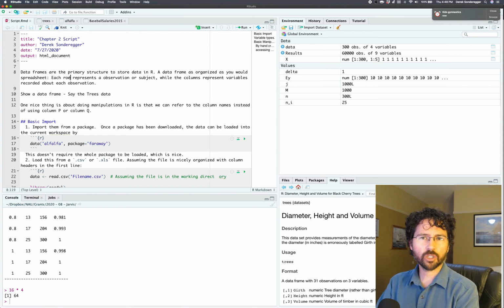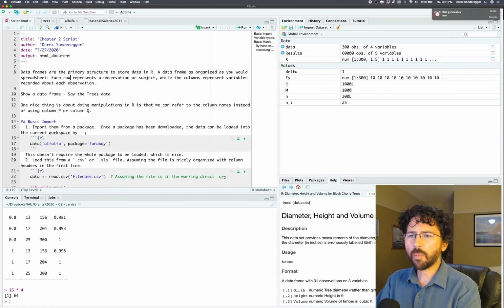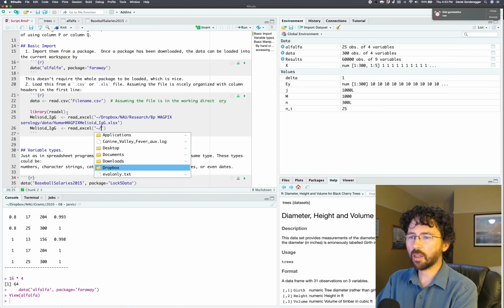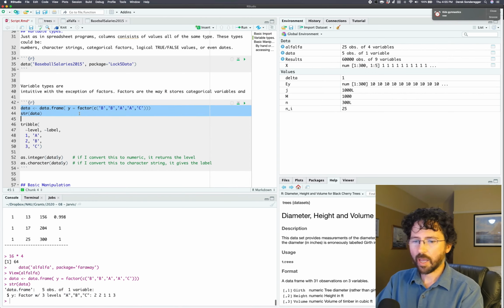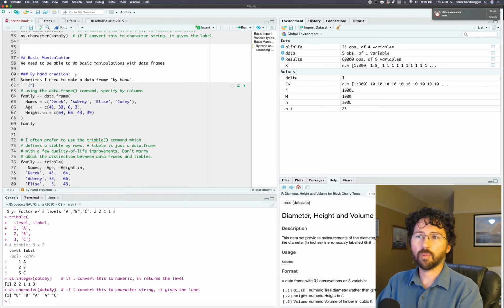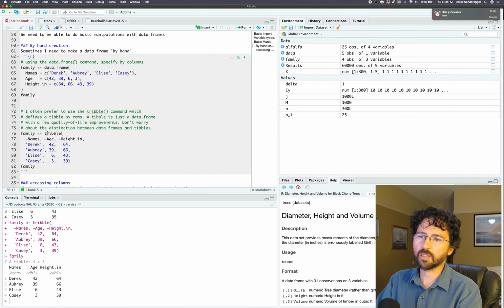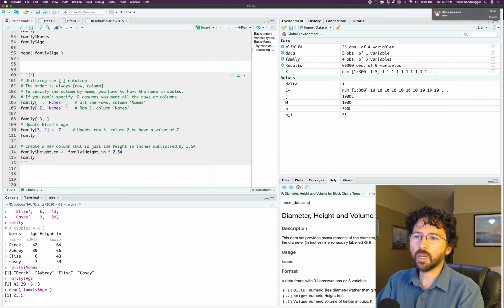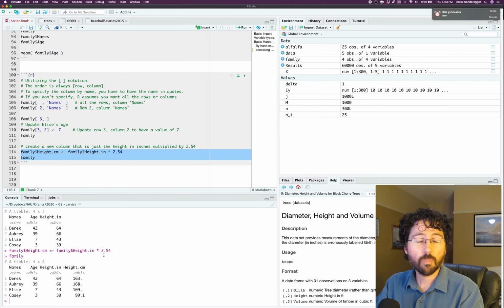NAU STA 444/5 - Introduction to R - Chapter 2 - Introduction to Data Frames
In this video we introduce R data frames and demonstrate:
1. How to import them from a package or spreadsheet file.
2. How to create them "by hand".
3. Basic manipulations to access individual rows and/or columns.
4. Modify columns or cells in the data frame.